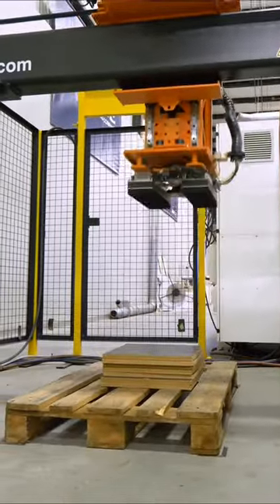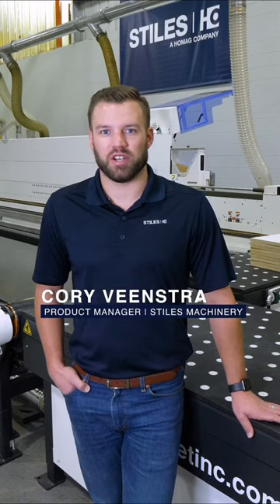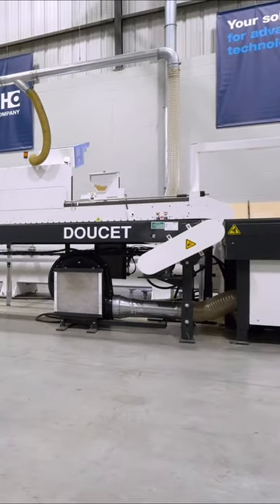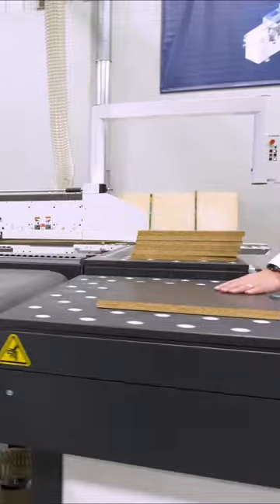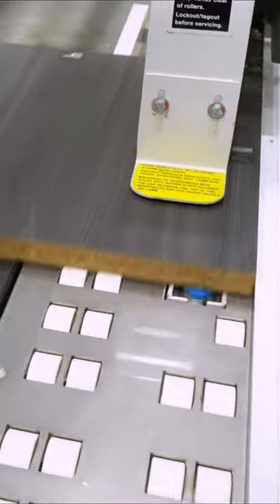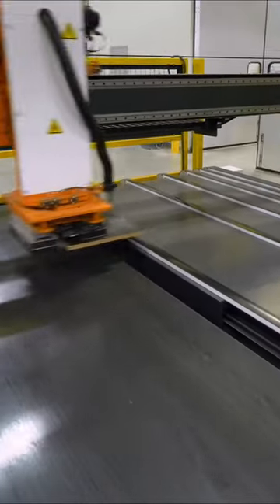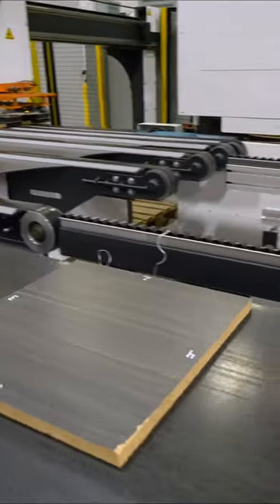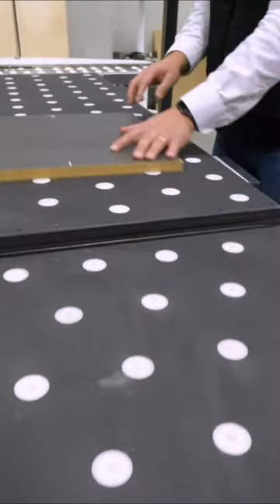How Using Doucet Machineries RETYX Panel Return Conveyor System Results in Labor Savings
The RETYX Intelligent Panel Return Conveyor System from Doucet Machineries eliminates the need for two employees dedicated to feeding material and catching material, increasing company labor savings.